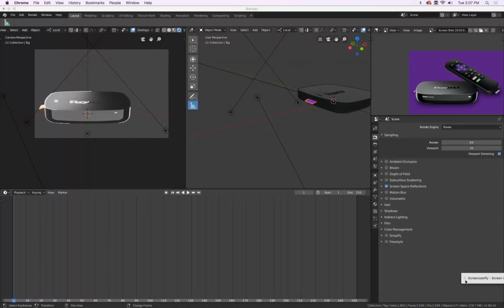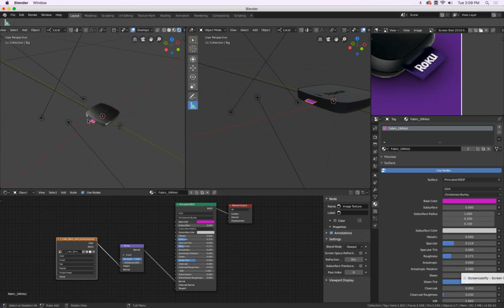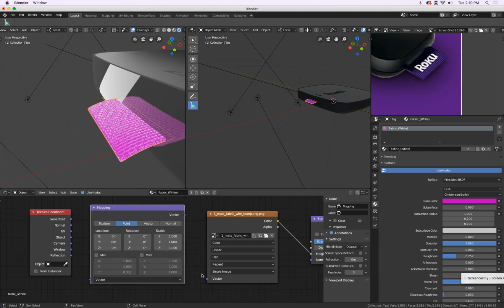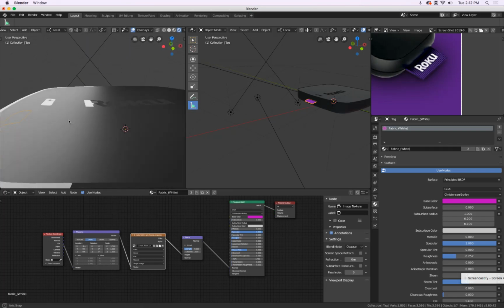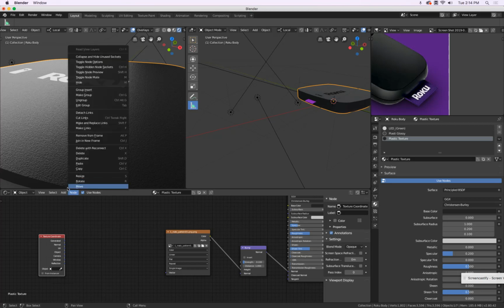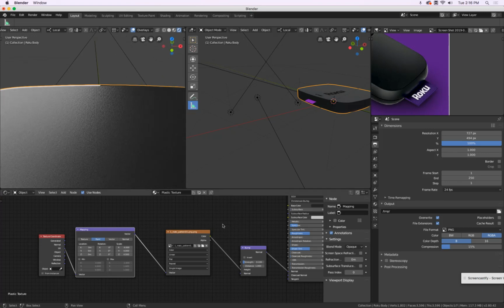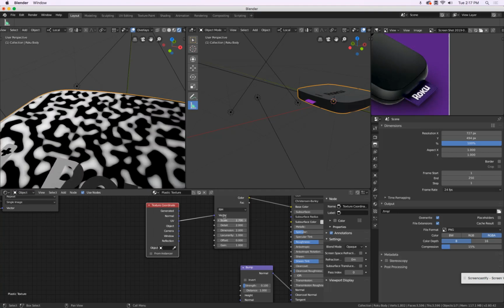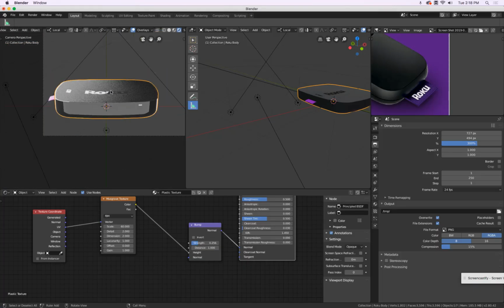Roku Rendering - Part 4 Bump Mapping